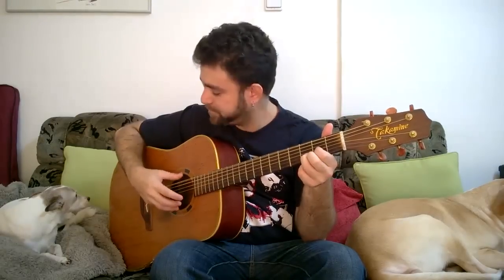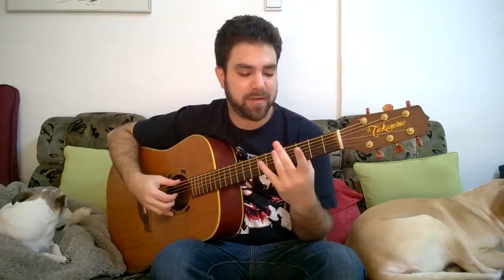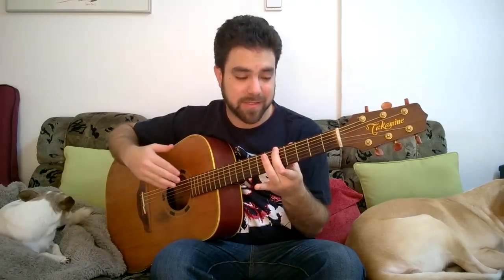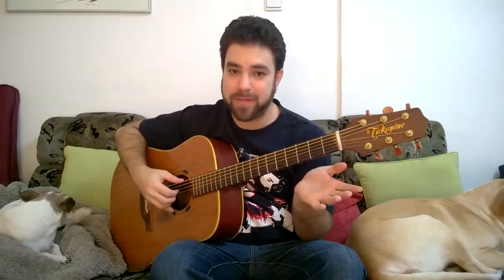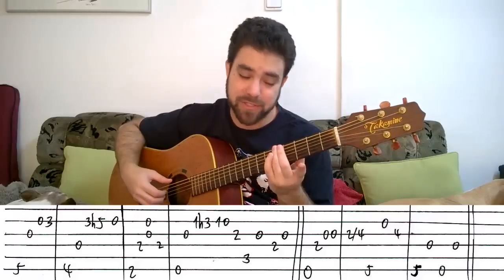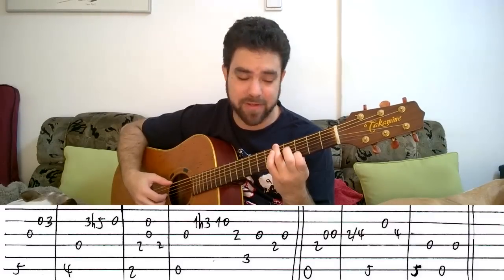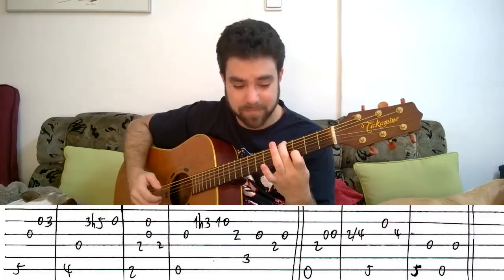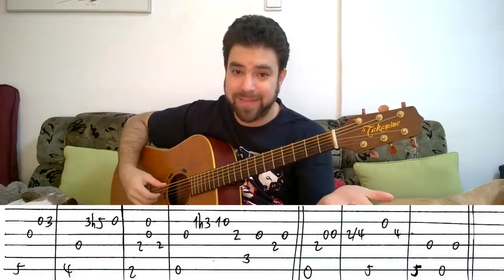Fingerstyle Tutorial: Say You Say Me - Guitar Lesson w/ TAB